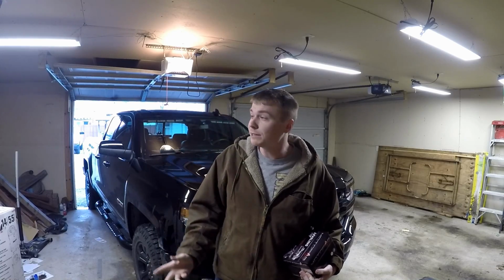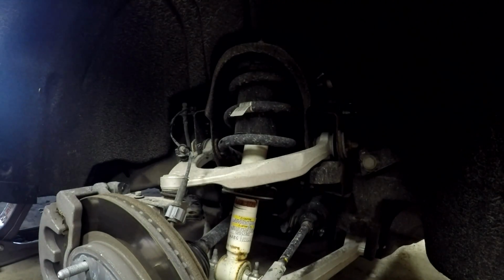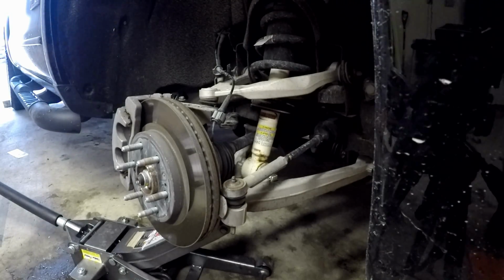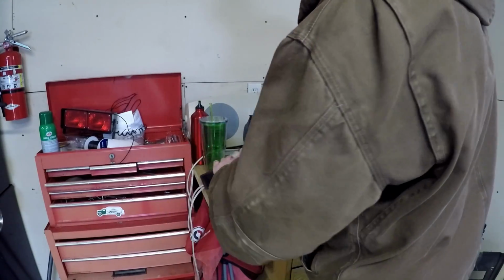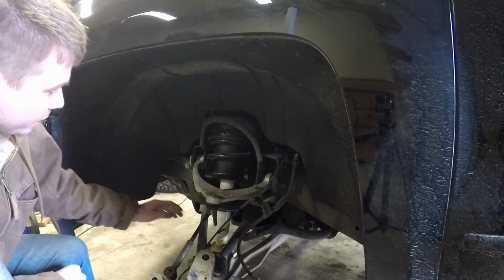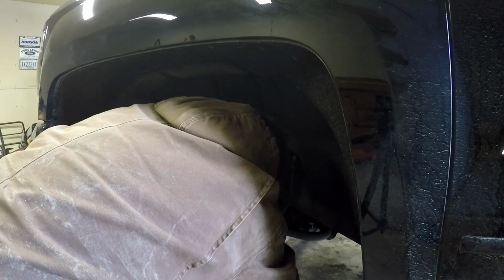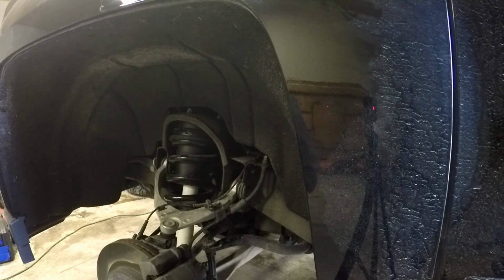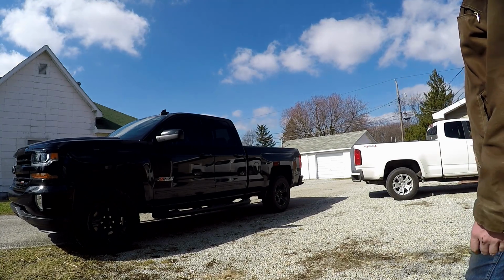Silverado mods: Leveling Kit Install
In this episode, I do a step by step install of my 2.5" leveling kit.